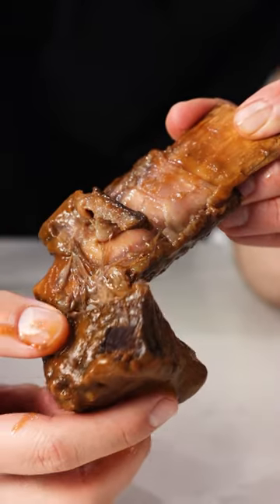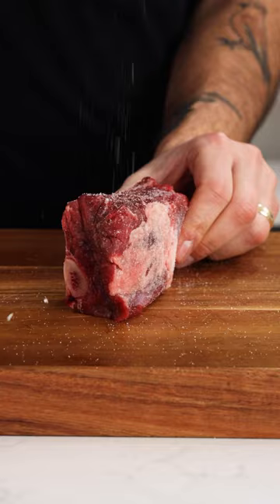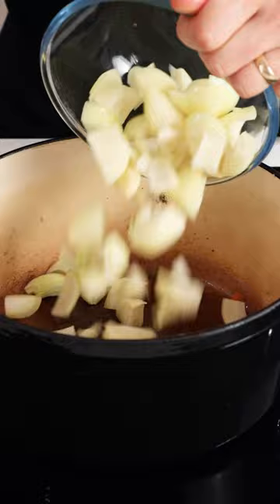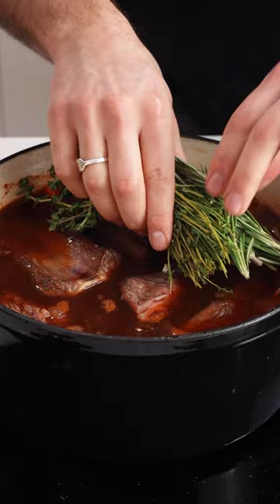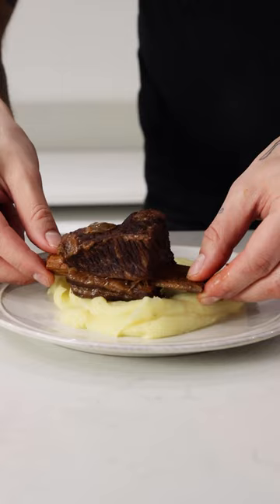Short Ribs Recipe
Beef Short Ribs from Lirim...Tender, fall of the bone meat, what more could you want?